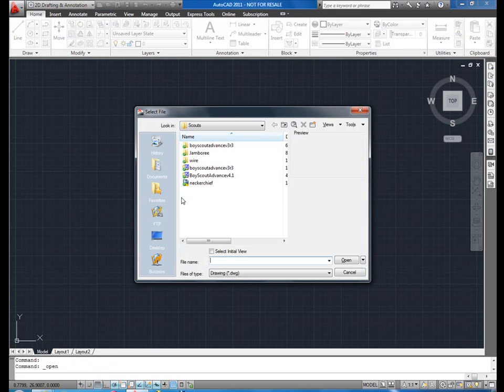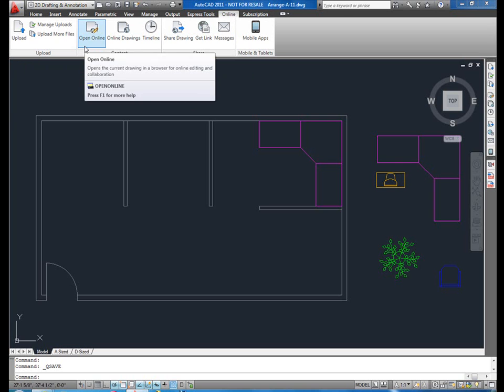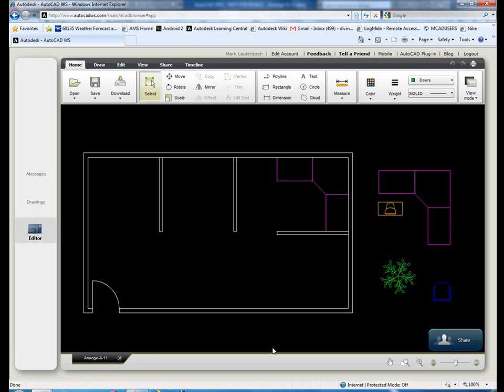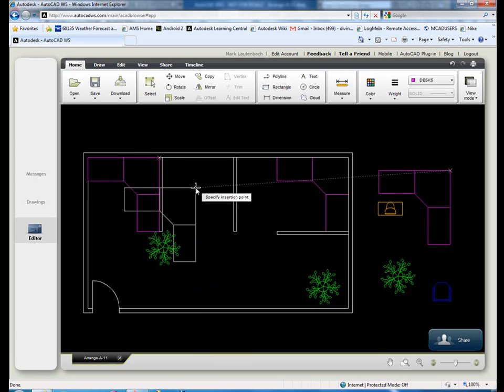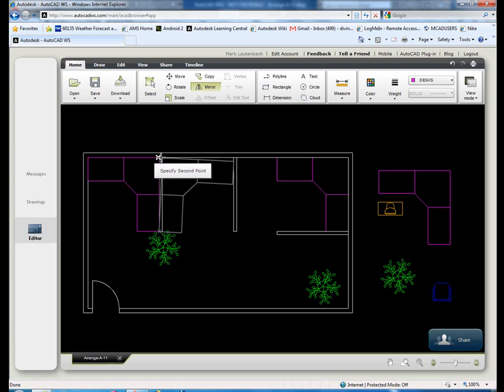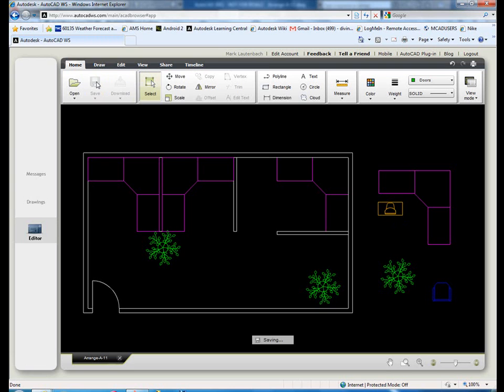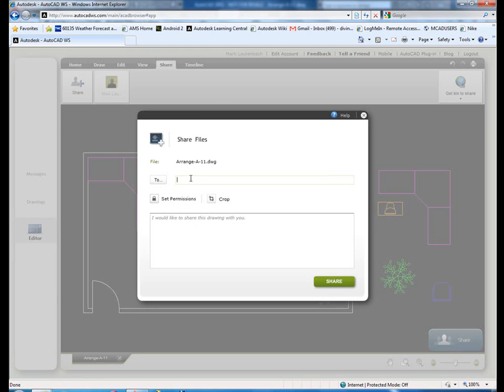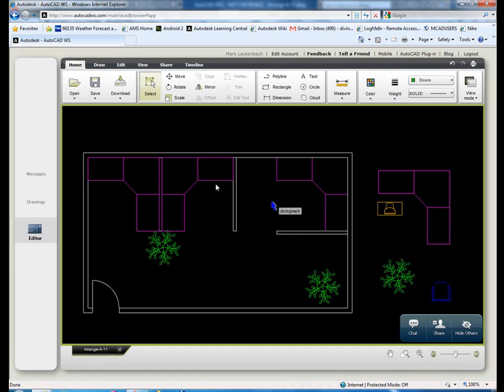Autocad WS.wmv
Working with the AutoCAD WS utility.